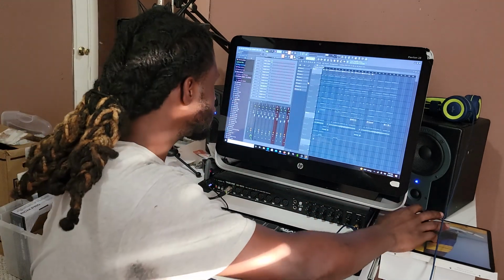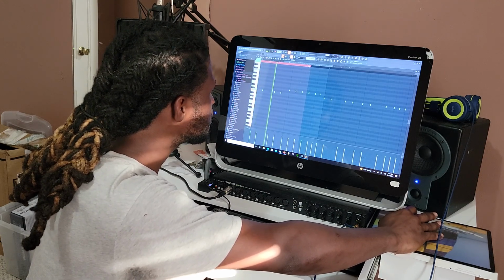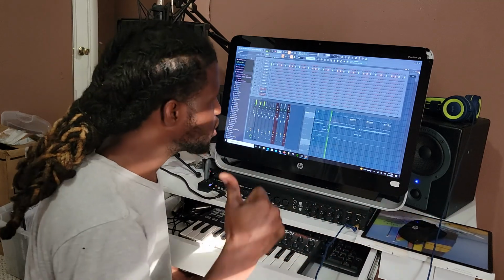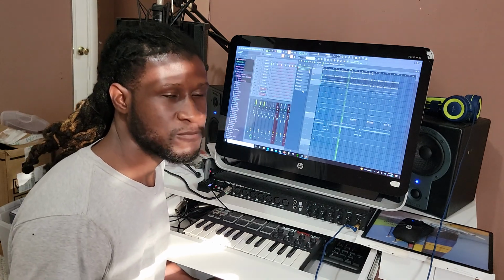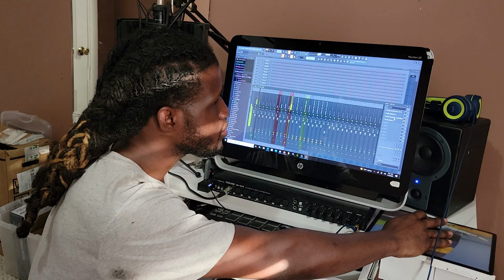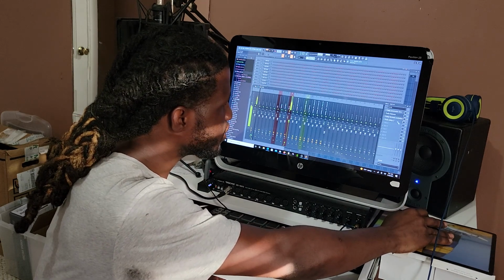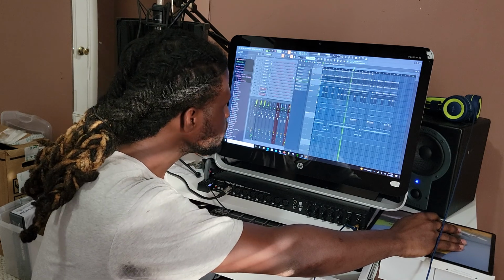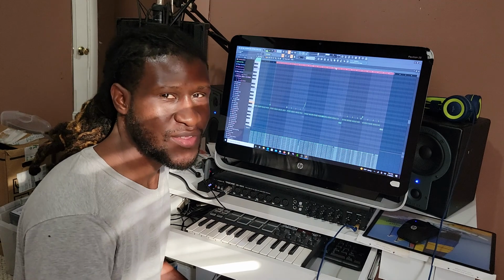How To Make Beats In Fl Studio 20 - Shev Incredible - Making Dancehall Beats In Fl Studio 20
Dancehall Music, Shev Incredible, Who The Cap Fit Let Them Ware It, Jamaican Music

how to make beats on fl studio 20 ? this is a how to make a beat on fl studio 20 beginner

Dancehall is a genre of Jamaican popular music that originated in the late 1970s.[2] Initially dancehall was a more sparse version of reggae than the roots style, which had dominated much of the 1970s.[3][4] Three of the biggest stars of the early dancehall era were Yellowman, Eek-a-Mouse and Moti Giat. Dancehall brought a new generation of producers, including Linval Thompson, Gussie Clarke and Jah Thomas.[5] In the mid-1980s, digital instrumentation became more prevalent, changing the sound considerably, with digital dancehall (or "ragga") becoming increasingly characterized by faster rhythms. (The word "bashment", a term originating in the 1990s, was used to describe a particularly good dance; for example "to go to a bashment dance". In the Dancehall vernacular, "bashment" is therefore an adjective instead of a noun.)

In the early 1990s songs by Shabba Ranks, Patra and Chaka Demus and Pliers were the first dancehall megahits in the US and abroad. Other varieties of dancehall achieved crossover success outside of Jamaica during the mid-to-late 1990s. After the popularizing of Buju Banton's dancehall song "Boom Bye Bye" in the early 1990s, dancehall music came under criticism over anti-gay lyrics in a few songs. The early 2000s saw the success of newer charting acts such as Rihanna, Elephant Man and Sean Paul. Dancehall made a resurgence within the pop market in the late 2000s, with songs by Konshens, Busy Signal, Mr. Vegas, Alkaline, Mavado, Vybz Kartel, Beenie Man among

jamaican music
reggae music
dancehall
reggae radio
dancehall reggae
dance hall
dance hall music
reggae dancehall
dancehall videos
jamaican dancehall
dancehall 2013
latest dancehall
dancehall songs
reggae music videos
reggae videos
latest dancehall music
jamaican songs
jamaican reggae music
reggae radio online
jamaican dancehall music
jamaican music videos
musik reggae
dancehall music videos
reggae riddims
jamaica reggae
reggae charts
dancehall reggae videos
reggae music online
dancehall riddims
jamaican music 2013

Bounty Killer Beenie Man Konshens Diss Aidona Diss Konshens Diss Masika Diss
Dancehall MusicDancehall MusicDancehall MusicDancehall MusicDancehall MusicDancehall MusicDancehall MusicDancehall MusicDancehall, MusicDancehall, MusicDancehall, MusicDancehall MusicDancehall MusicDancehall MusicDancehall MusicDancehall MusicDancehall MusicDancehall MusicDancehall MusicDancehall Music